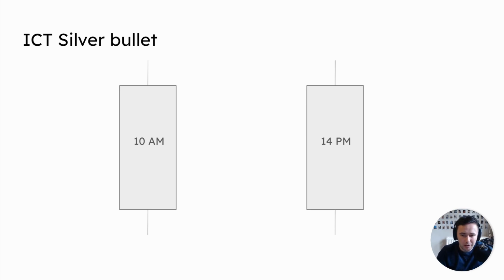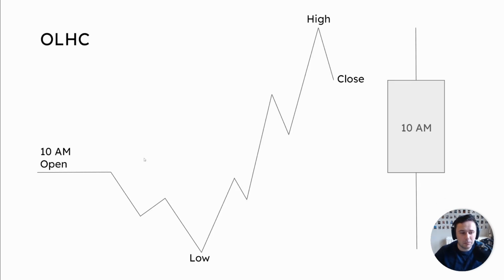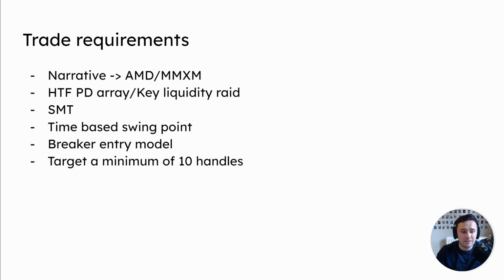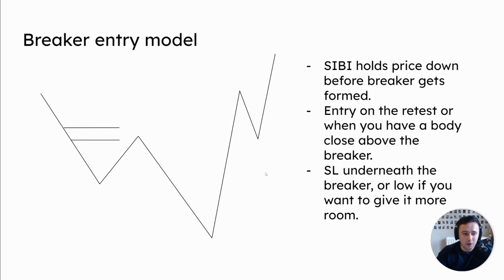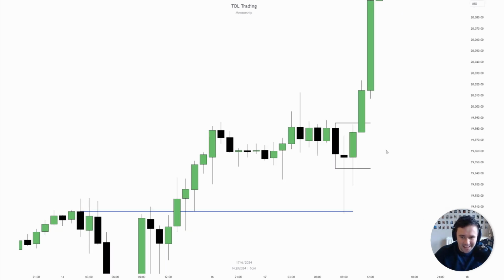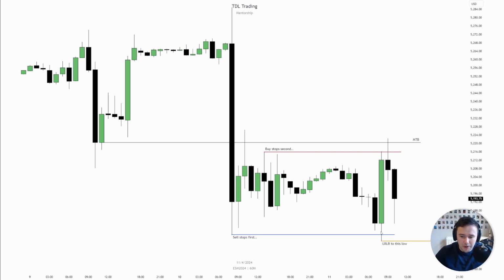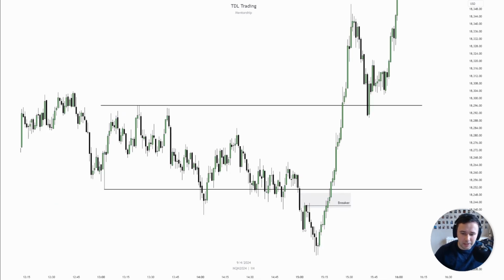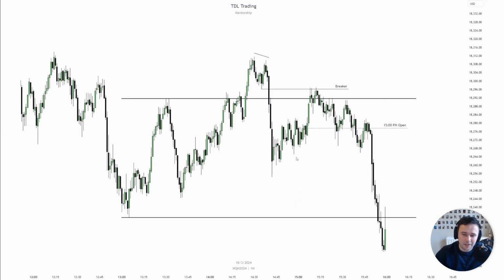USE this TRADING MODEL to get FUNDED (ICT Silver Bullet)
In this video I will explain everything in regards to the model that I use to get funded.
Everything that is said in this video is no financial advice and you should apply the information at your own risk.